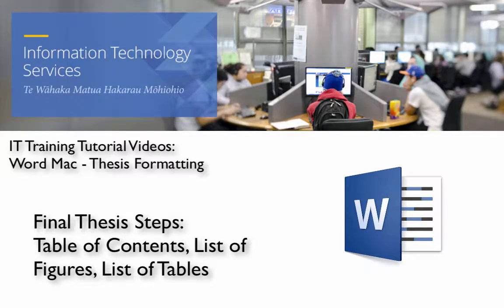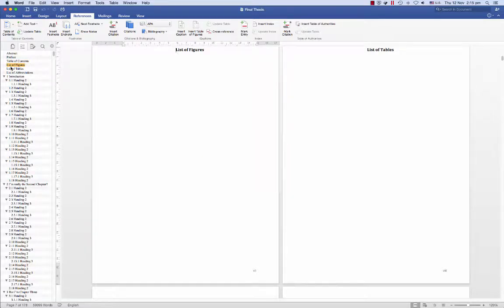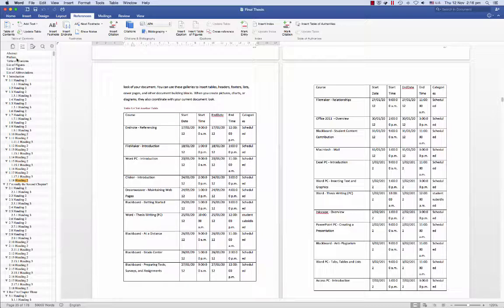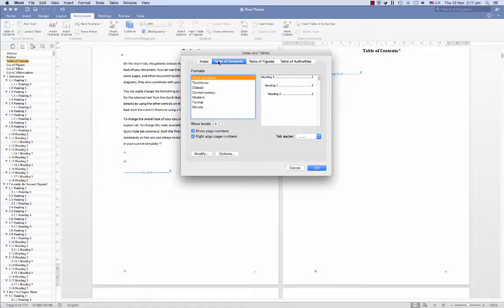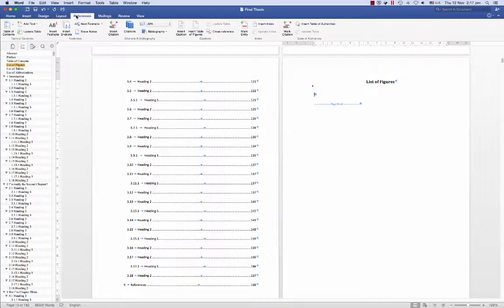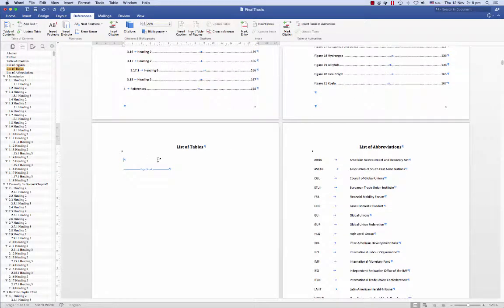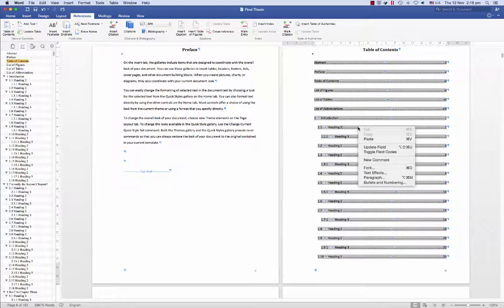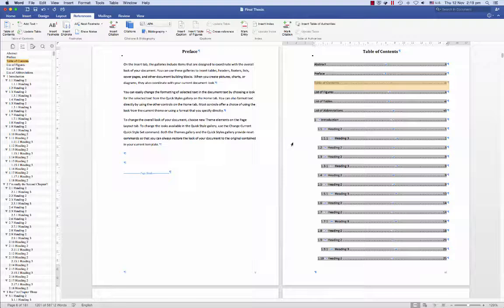Final Thesis Steps – Table of Contents, List of Figures, List of Tables